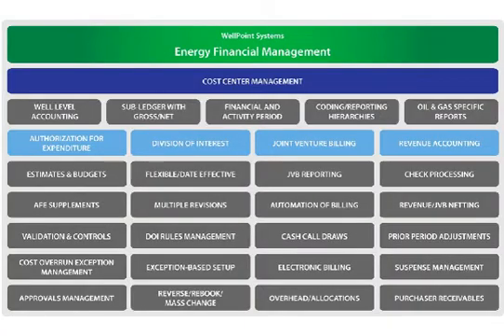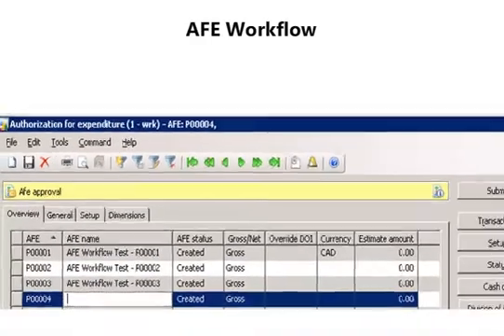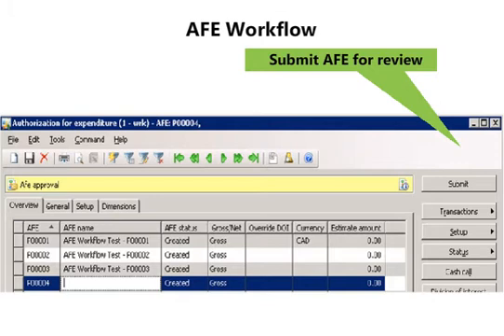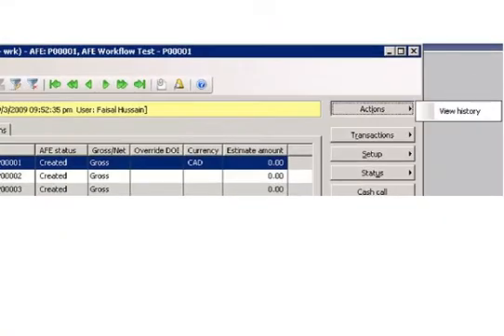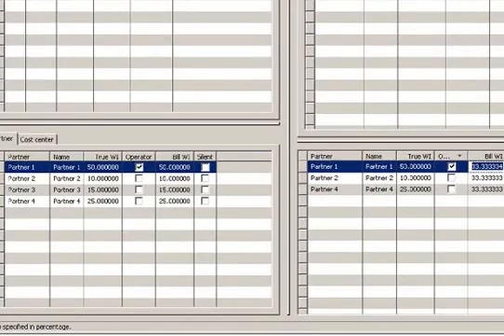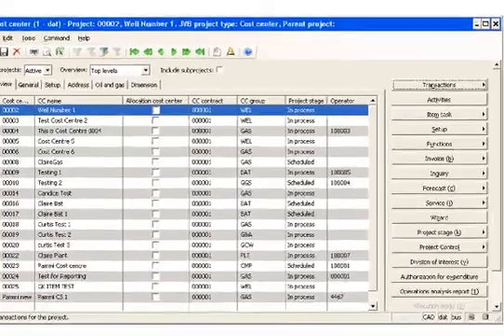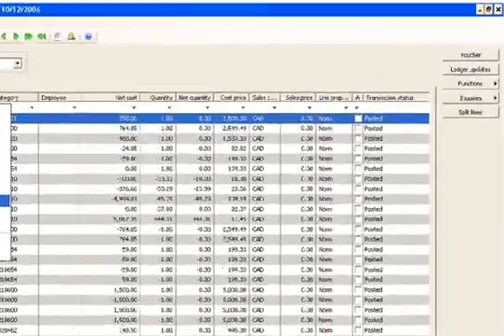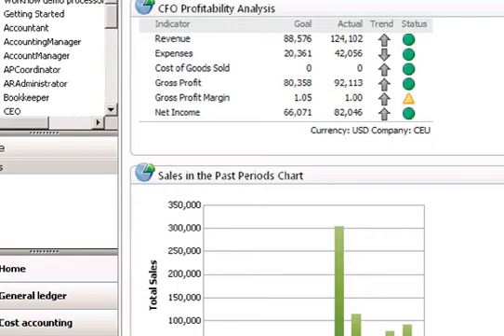WellPoint Energy Financial Management for Oil & Gas Industry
WellPoint Energy Financial Management (EFM) was built on Microsoft Dynamics AX and designed with the complex needs of oil and gas companies in mind, offering a single standard global solution for worldwide financial management and reporting requirements. Financial solutions from WellPoint Systems offer a fresh approach to corporate financial management with a best-in-breed solution focused on industry requirements for integration and flexibility. The result is an innovative solution capable of exceeding the financial and accounting requirements of the industry, including authorization for expenditure management, cost center controls, division of interest and joint interest billing.